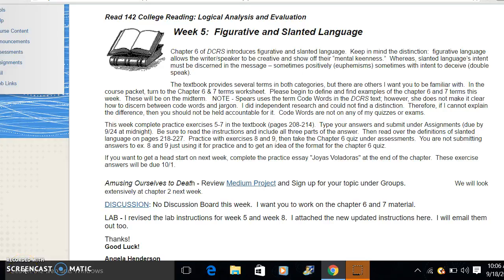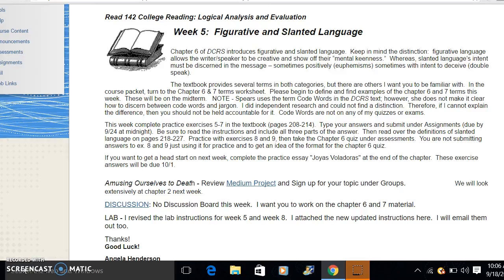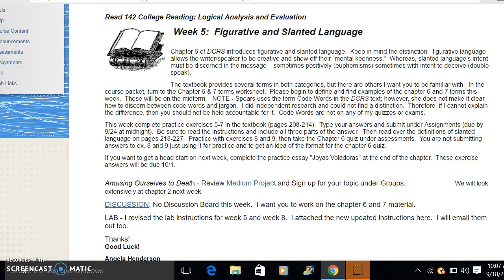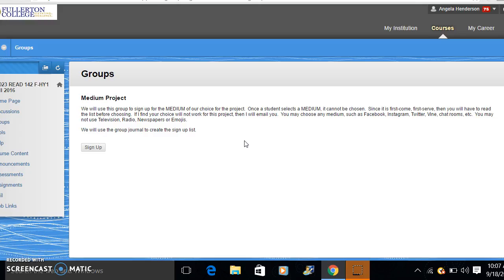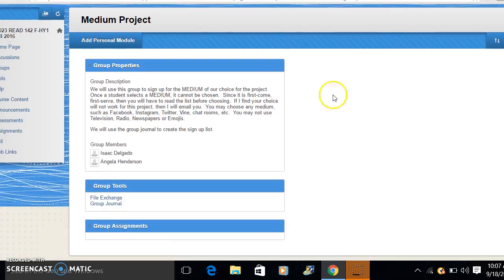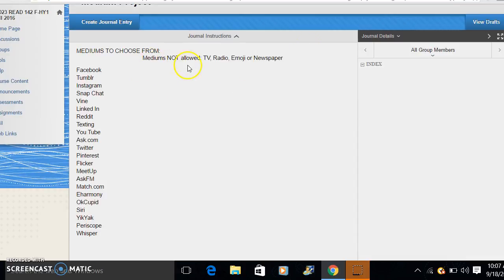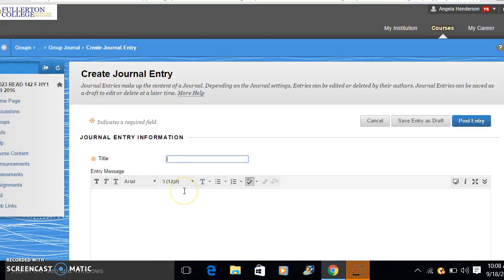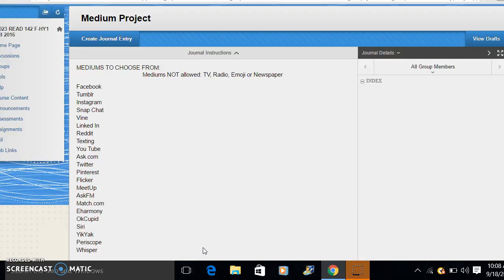Medium Project Sign Up